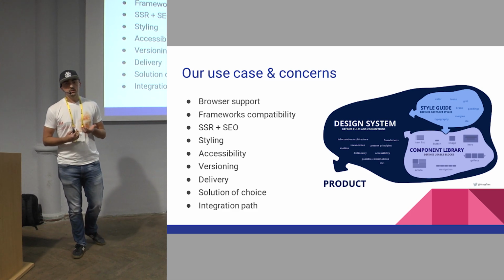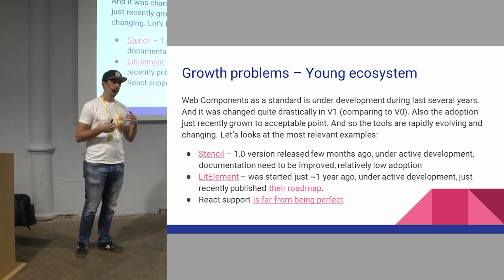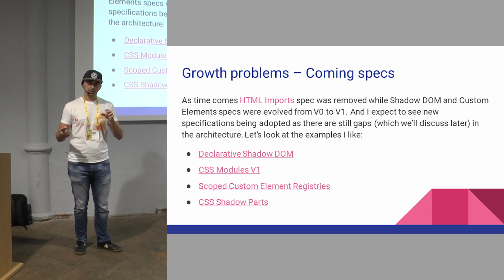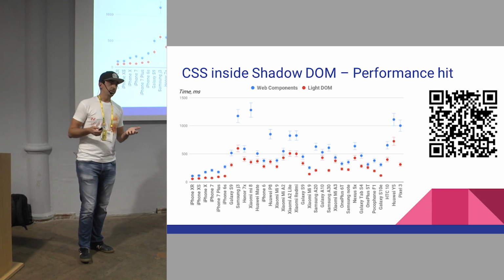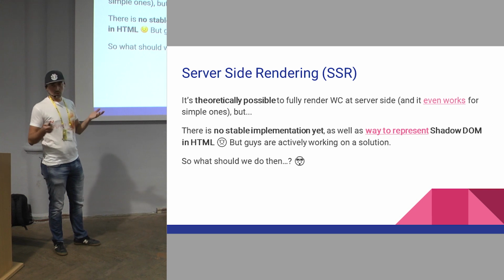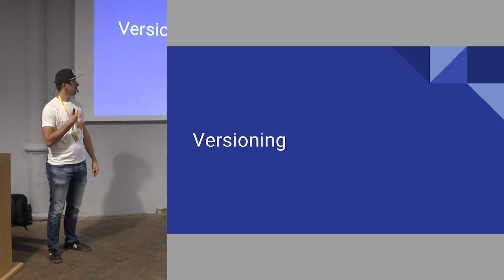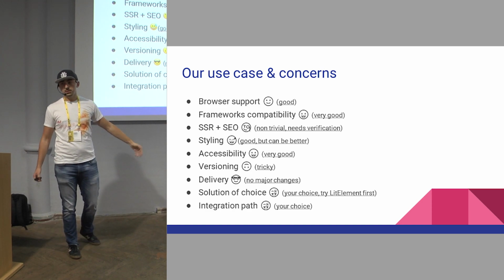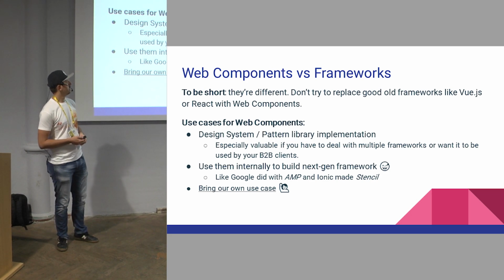Vladlen Fedosov - Flaws of the Web Components in 2019 and how to address them